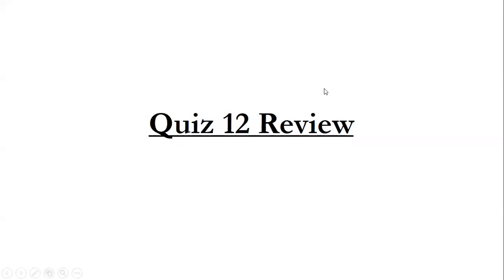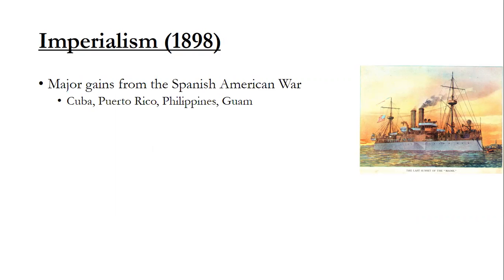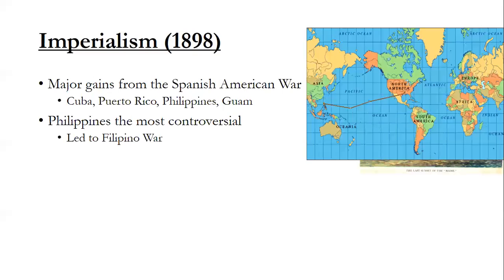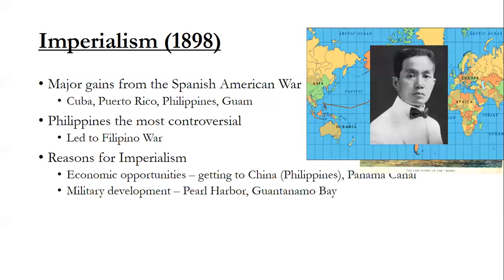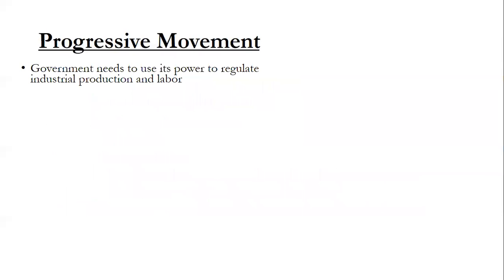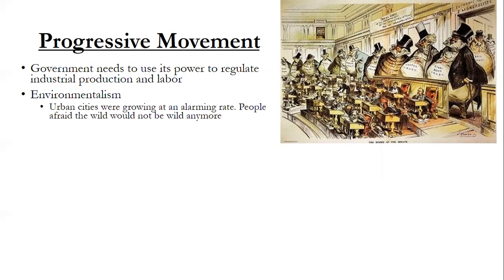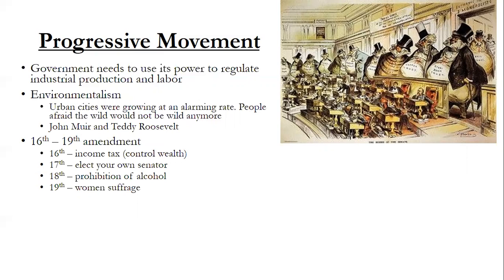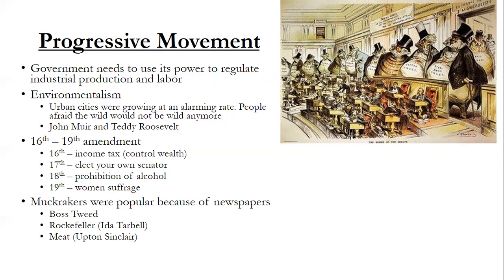Quiz 12 Review